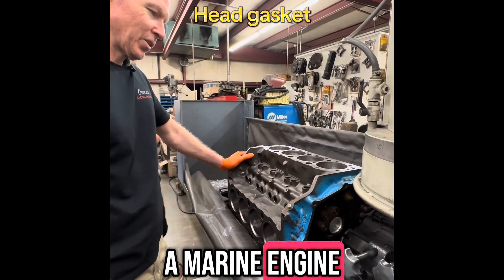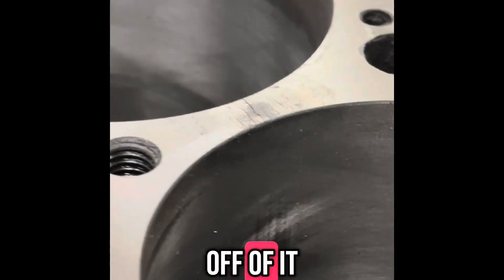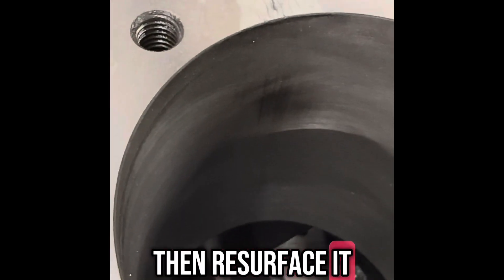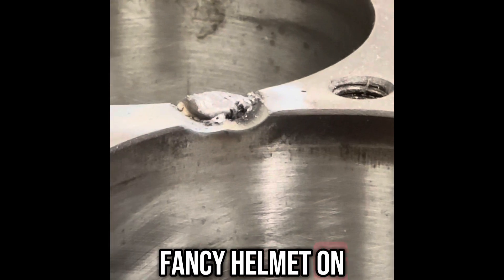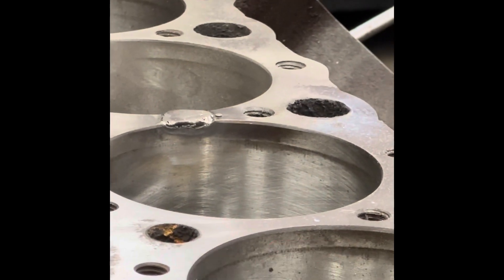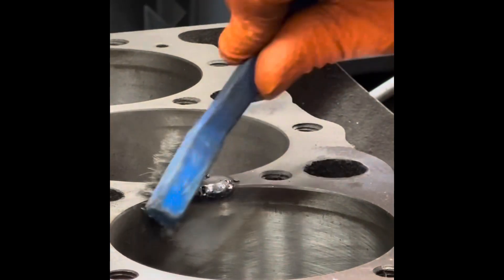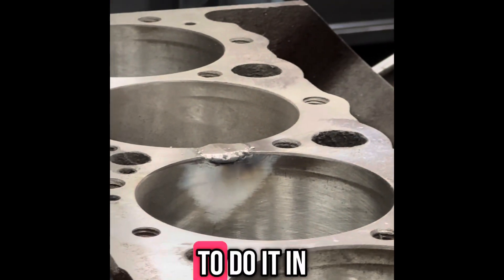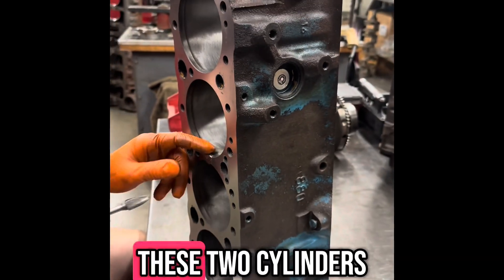Marine engine repair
This Maureen engine had torched a head gasket. Chris is going to repair the heat cracks that are on the block.